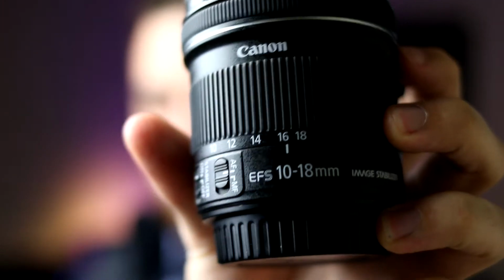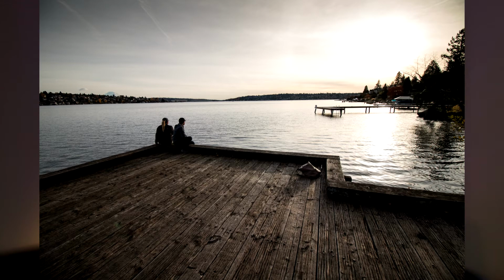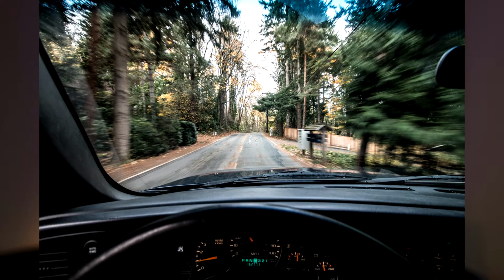Canon 10-18mm review [Glorious Wide Photos]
VVVV RECOMMENDED PRODUCTS VVVV
$32 - Monoprice Retro
$75 - Philips SHP9500
$75 - Sony MDR7506
$100 - Audio-Technica M40x
$180 - Monoprice M560
$160 - Fostex T50RP
$285 - Sennheiser HD600
$300 - Monoprice M1060
$385 - Sennheiser HD650
$534 - Beyerdynamic DT1770
$585 - Beyerdynamic DT1990
v_____AMPS AND DACS_____v
$50 - SMSL SAP6
$75 - DACMAGIC XS
$75 - Fiio E10K
$145 - SMSL AD18
$290 - Darkvoice TUBE

MY GEAR
Lens (Cheap)
Lens (Expensive)
Monitor Riser